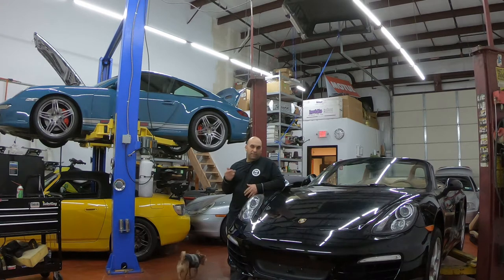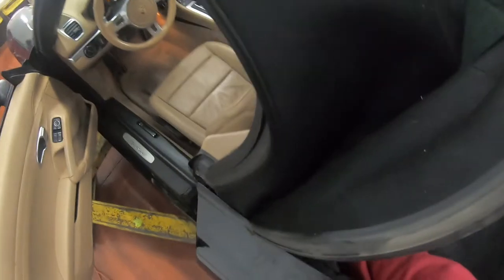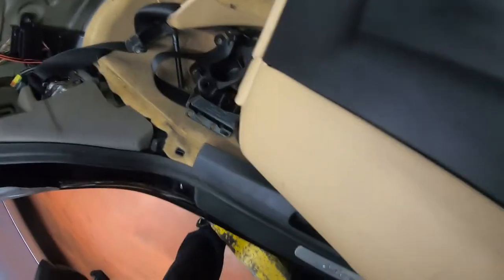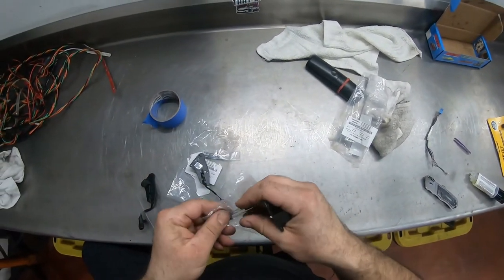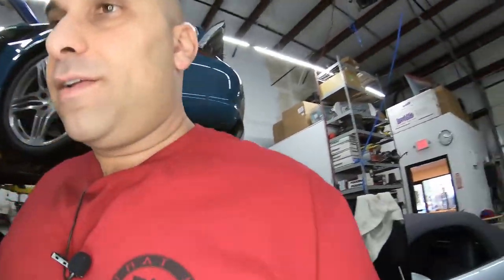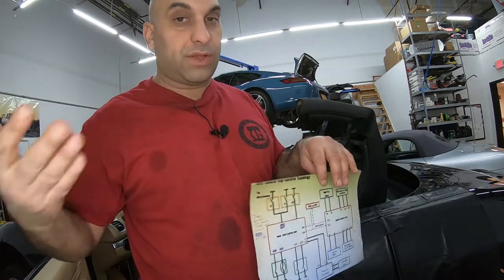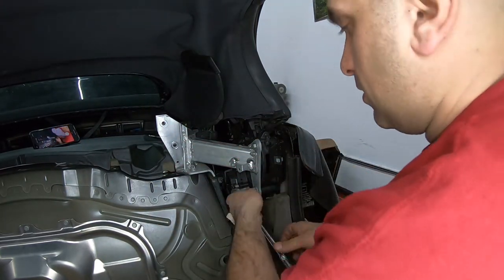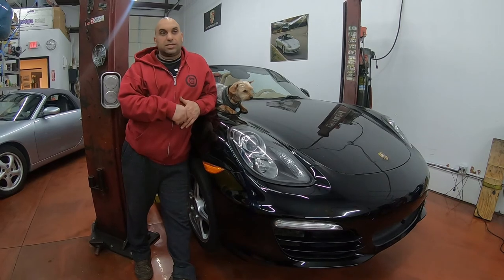981 Porsche Boxster convertible roof FIX micro chip replace and repair Episode 3